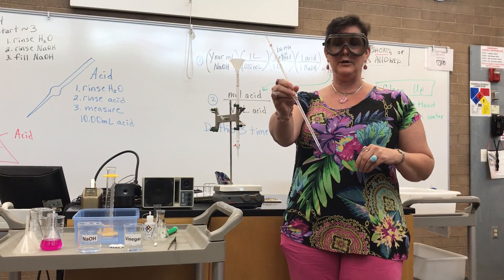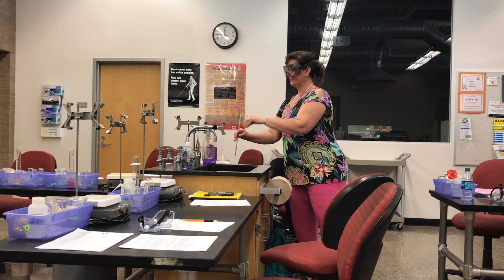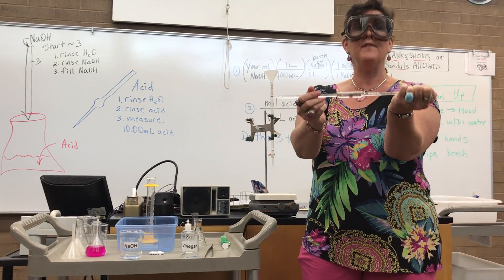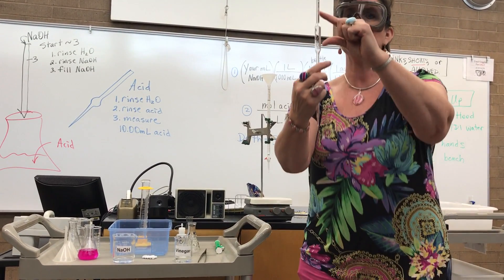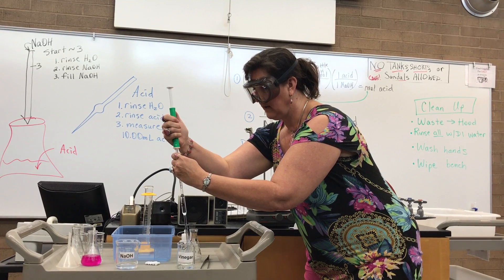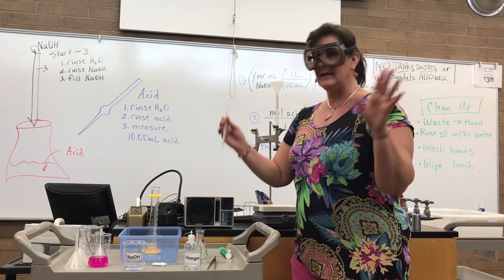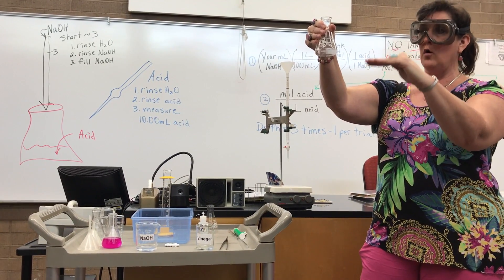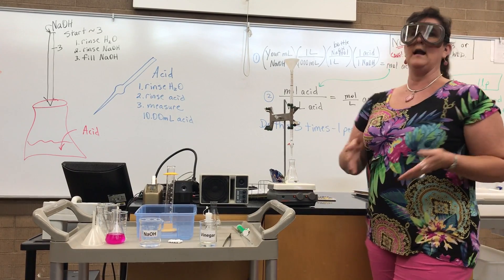Vinegar Titration 2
Preparing a pipette for titration